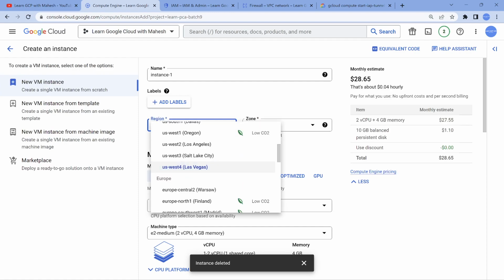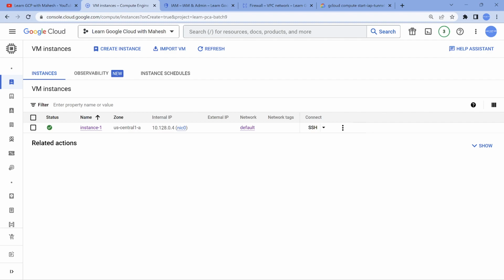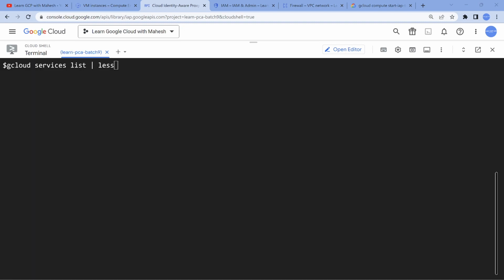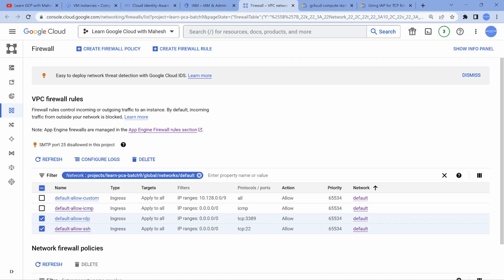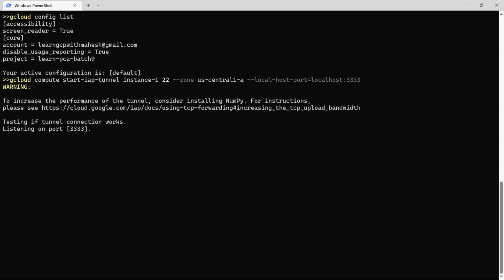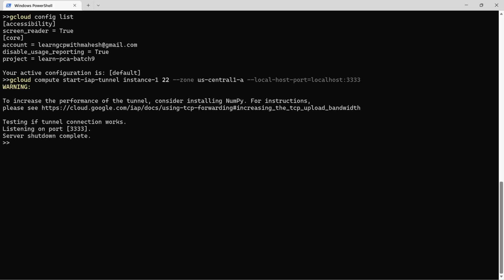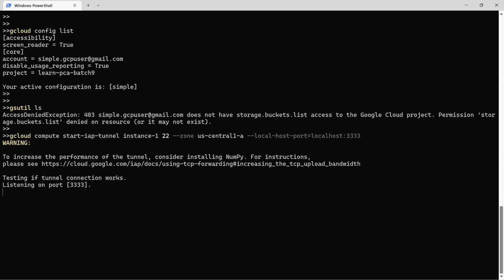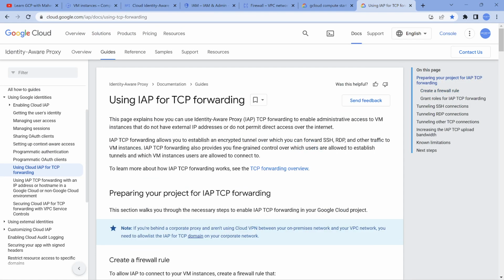Interview Question: Identity Aware Proxy TCP Forwarding Associate Cloud Engineer & Network Engineer